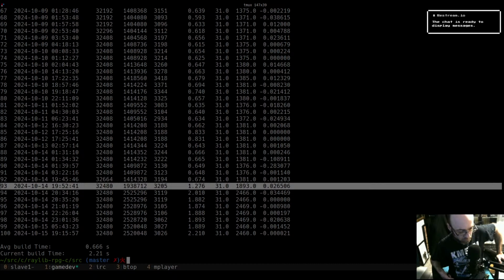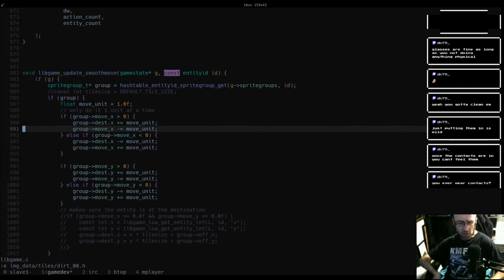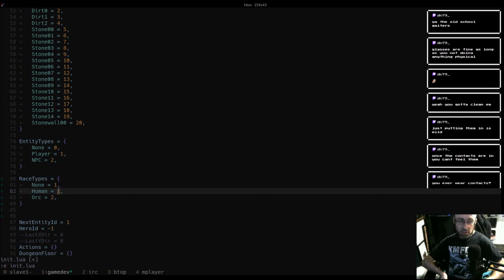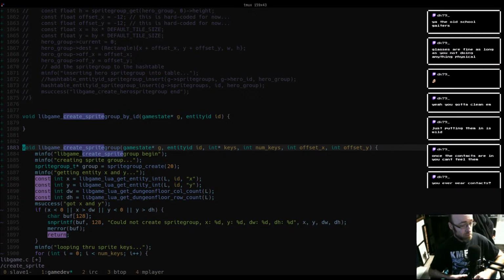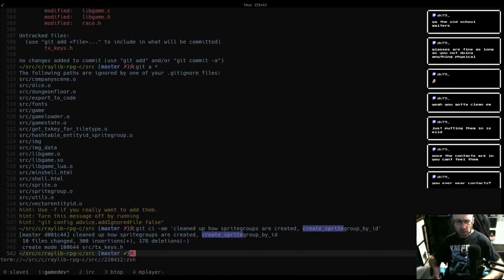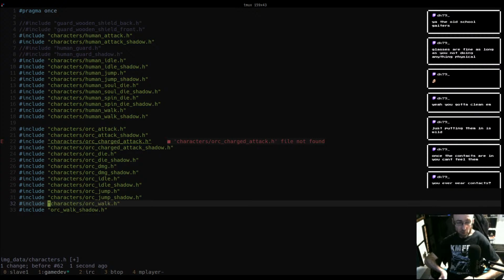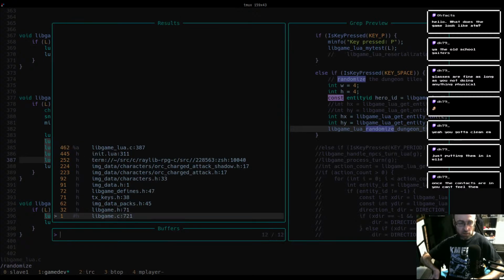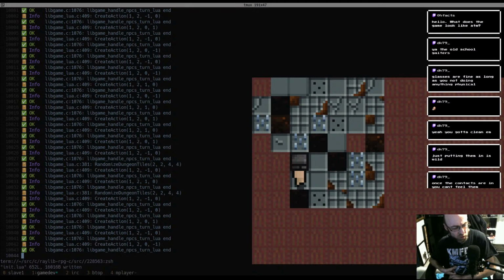Cleaning up C and Lua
C and Lua integration has gone well, so now I am going to clean things up in preparation for re-adding in the orcs, sword, and shield. We should be working on combat within the next stream or two.